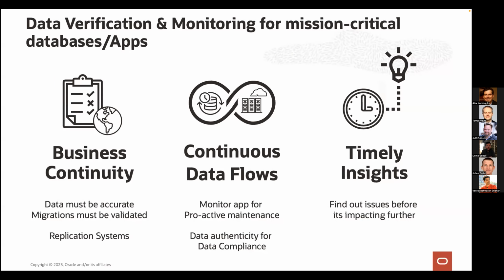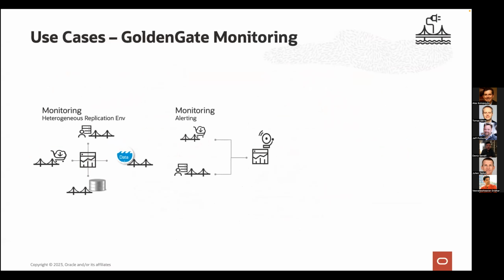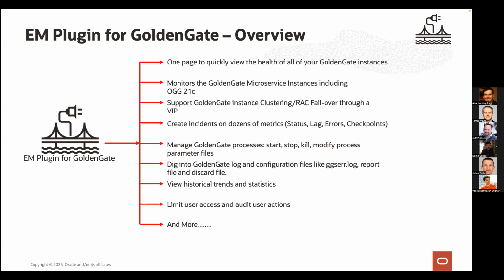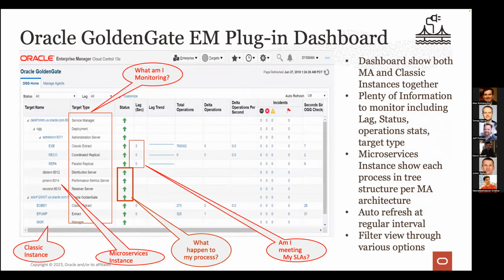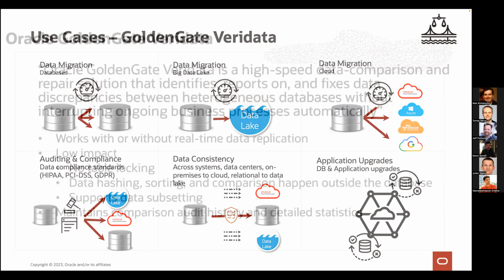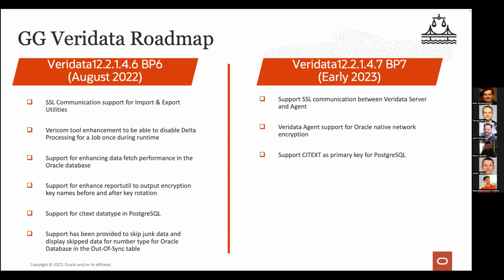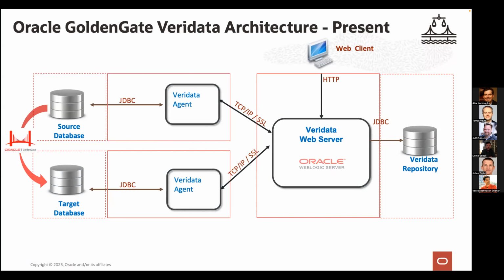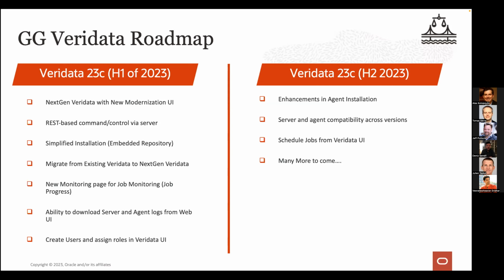GG Summit Session14 OGG Foundation Suite, Observability & Veridata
Updates on monitoring, data verification and governance related items.